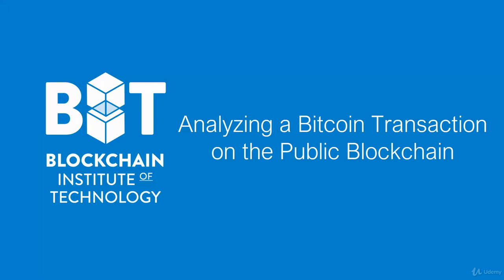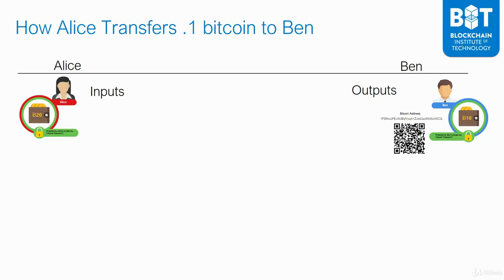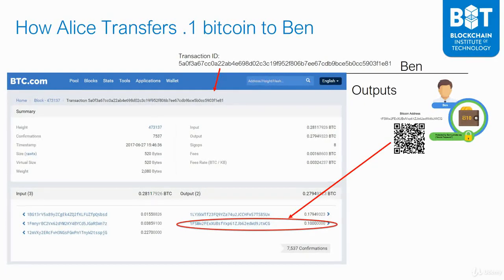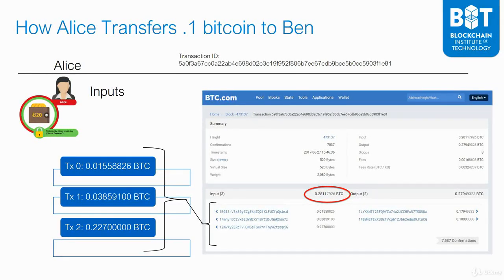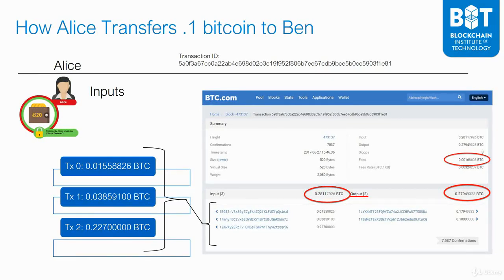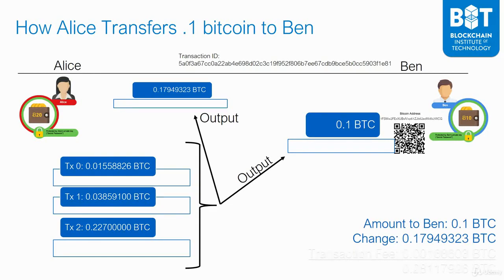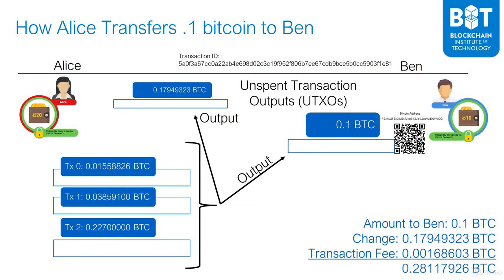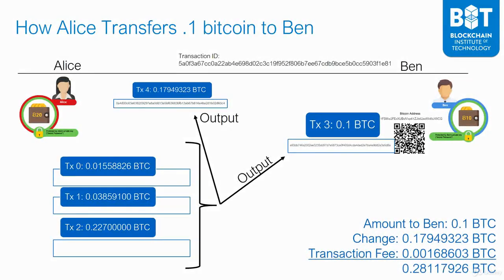8 Analyzing a Real Bitcoin Transaction on the Blockchain